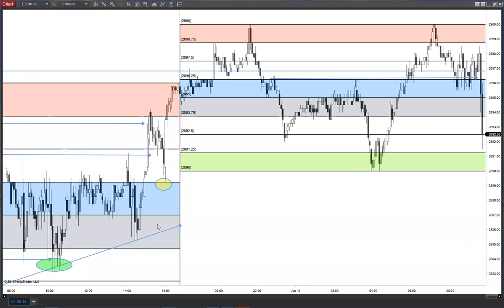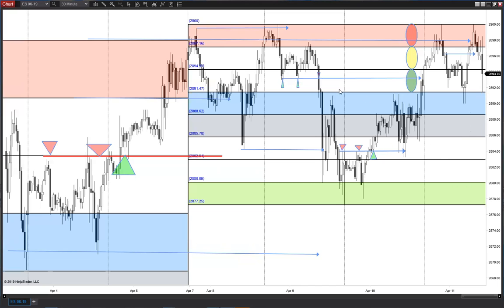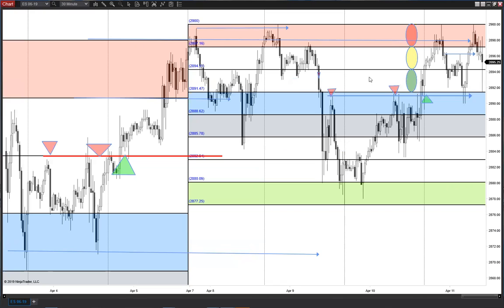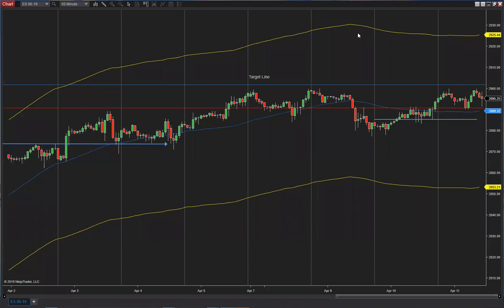The Open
92 test . Shekels made in range.  Accept gifts. 02/05  resistance. 92 might become pivotal today. 456 targets defined. Longs in control above 85. Bursts. PFS 97/98 longs